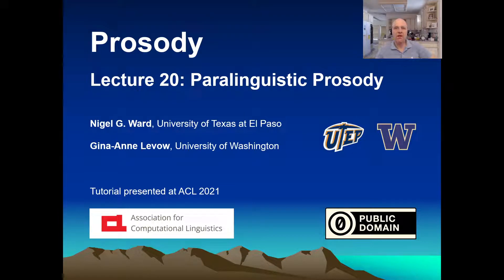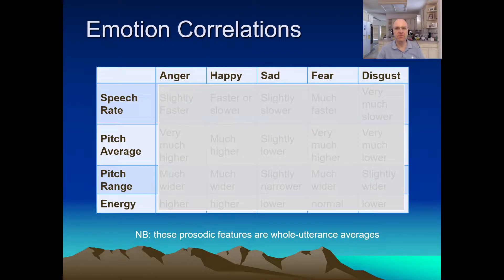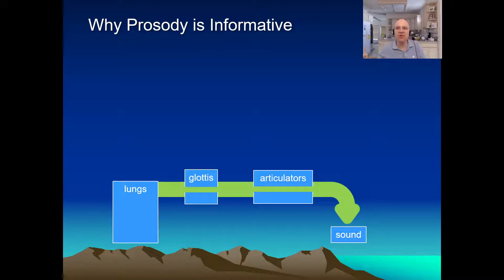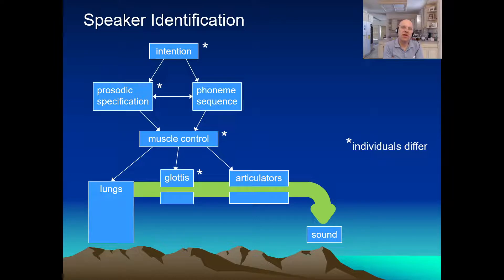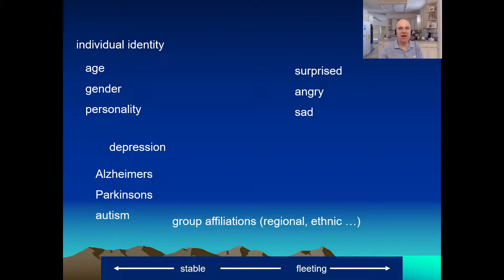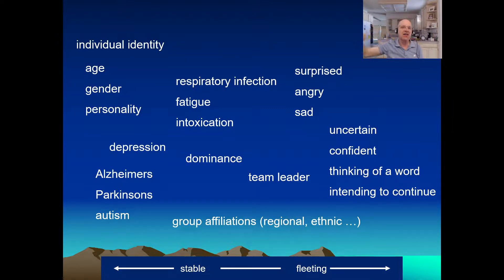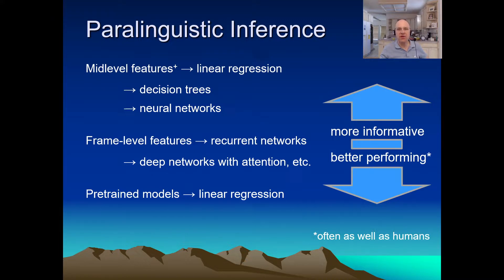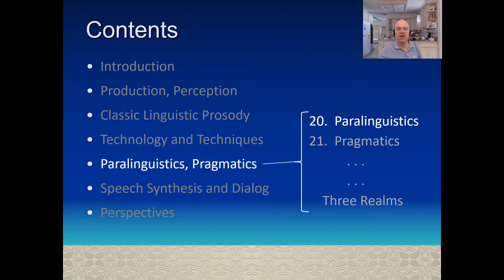Prosody Tutorial: Lecture 20: Paralinguistics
This is Lecture 20 of our series in prosody.  Earlier we discussed the linguistic functions of prosody, but prosody also has an "untamed," paralinguistic side.  Factors such as speakers' physical and mental states can directly affect their prosody, and this has applications in medical diagnosis and speaker identification.

00:00  Prosody as a Direct Reflection of Mental States
01:07  Indicators of Emotions
02:00  Speech Production Mechanisms
02:40  Markers of Depression
03:24  Speaker Identification
04:18  Other States and Traits
06:28  Methods for Paralinguistic Inference
07:02  Differences between Phonological and Paralinguistic Prosody